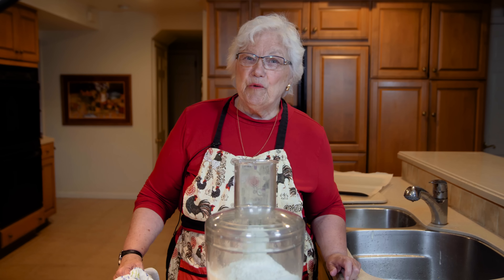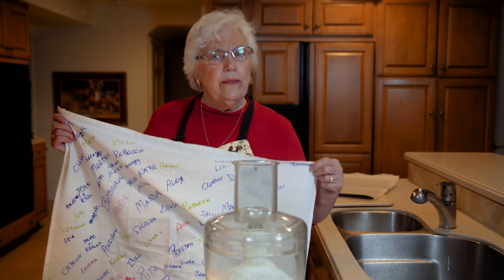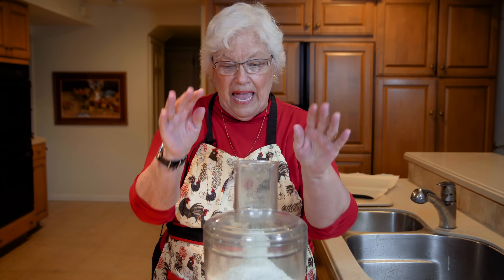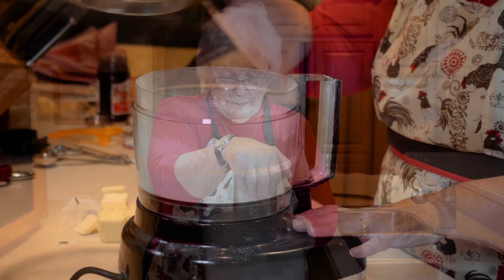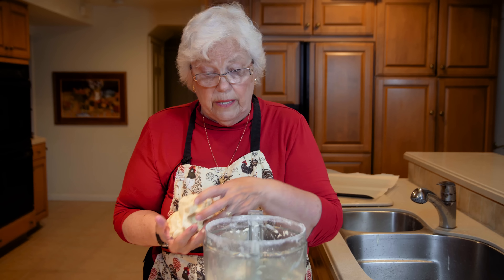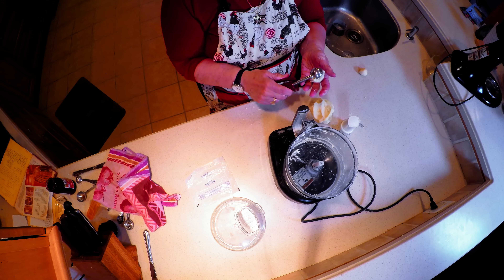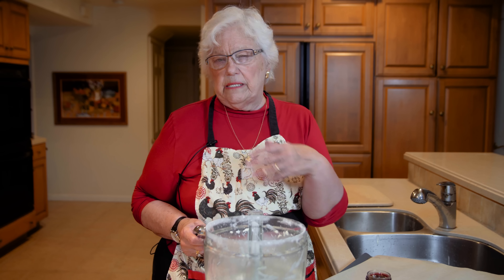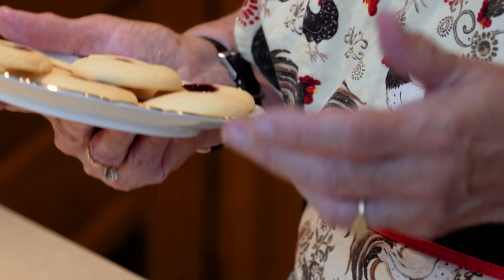Classic Thumbprint Cookies! || Jam Filled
THUMBPRINT COOKIES      300 DEGREES    ABOUT 20 MIN. UNTIL EDGES BROWN

INGREDIENTS AND INSTRUCTIONS

1/2 CUP CORN STARCH
1/2 CUP 10X (ICING )SUGAR
1 CUP FLOUR
3/4 CUP(6  OZ. OR 12 TBLSP.) REG.BUTTER

IF YOU HAVE A PROCESSOR,COMBINE CORN STARCH,FLOUR AND SUGAR IN THE PROCESSOR BOWL AND PROCESS FOR A FEW SECONDS.,ADD TO THE PROCESSOR AND PROCESS UNTIL IT FORMS A DOUGH

FORM INTO 1 TO 1" 1/2 "BALLS AND PLACE ON A PARCHMENT LINED  COOKIE SHEET .FLATTEN SLIGHTLY WITH PALM OF HAND AND MAKE A DEPRESSION WITH YOUR THUMB.
FILL DEPRESSION WITH JAM.
BAKE AT 300 DEG. FOR 20 MIN. OR UNTIL EDGES TURN LIGHT BROWN.